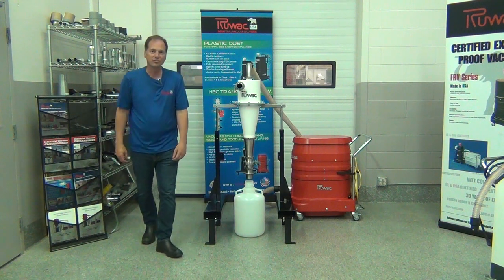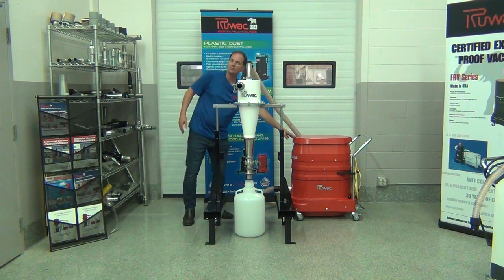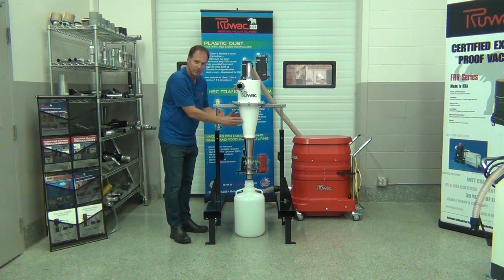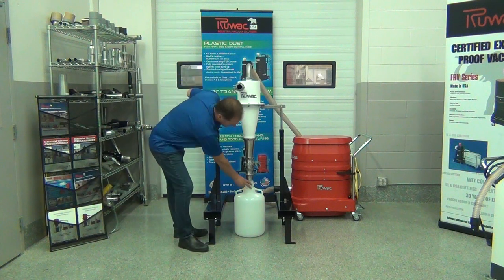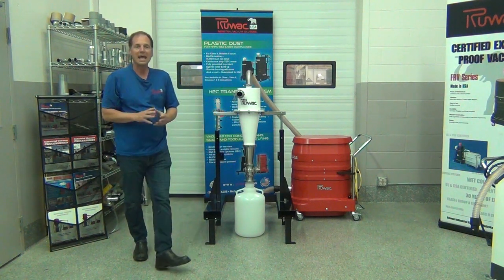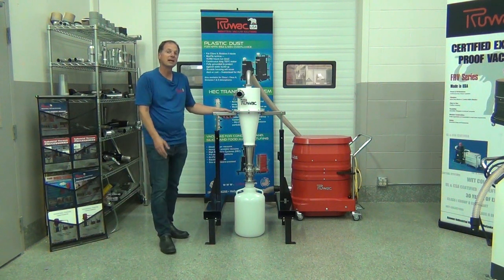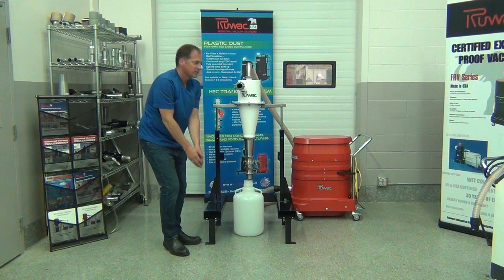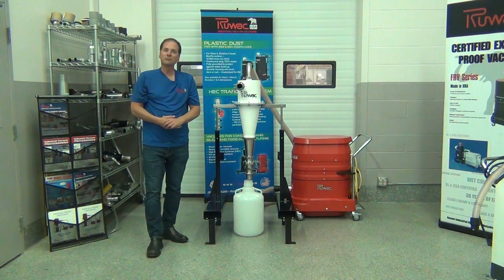Ruwac HEC Dust Free Transfer System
Ruwac Dust Free Cyclone Transfer System. Industrial Vacuum System with a Dust free HEC system to cyclone material into a dust free container.